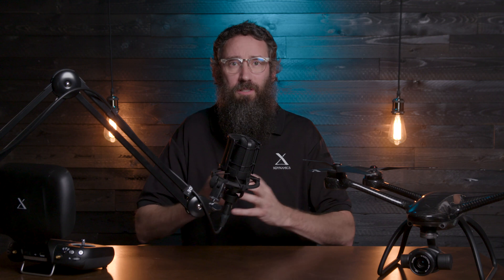Tech Talks | Drone Design & Efficiency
Through a unique choice of technology and materials, the EVOLVE 2 is designed to ensure a controlled, comfortable and intelligent flight experience. The aircraft’s upper carbon fiber chassis includes motors and propellers carefully engineered to increase efficiency. Maury at XDynamics discusses the four key design features of these systems and the carbon fiber airframe.